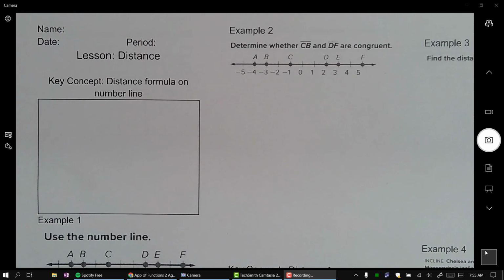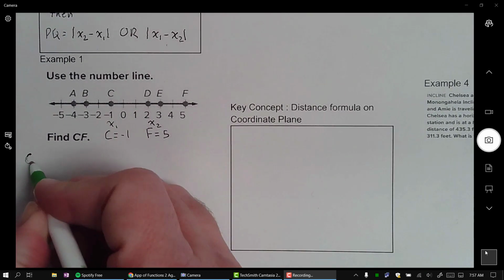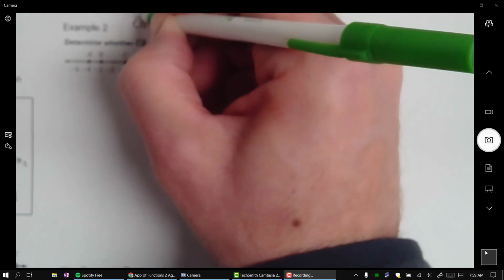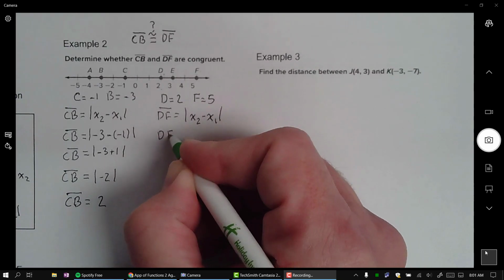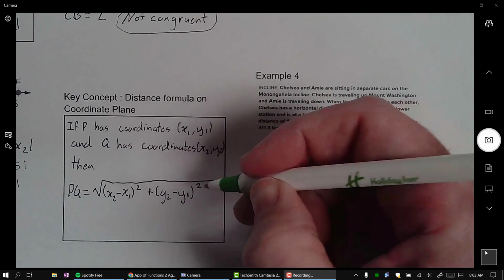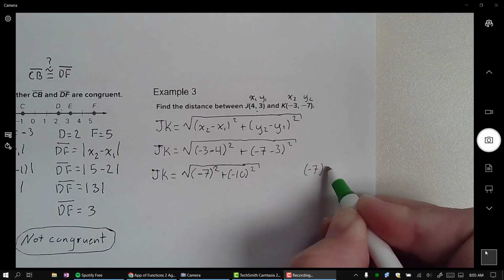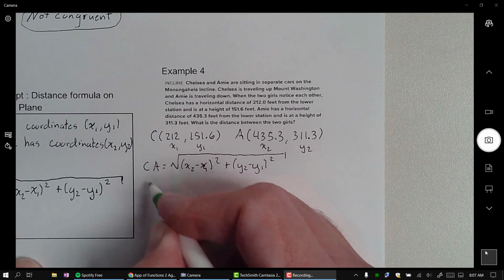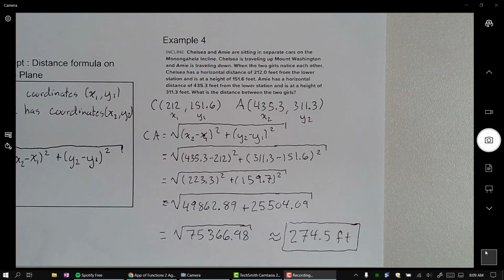U4 Lesson Distance 22-23